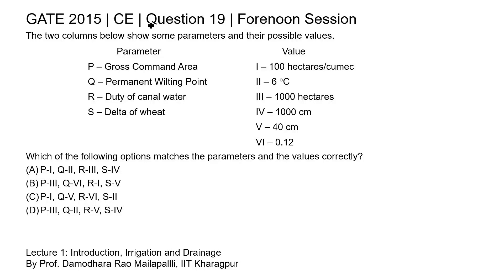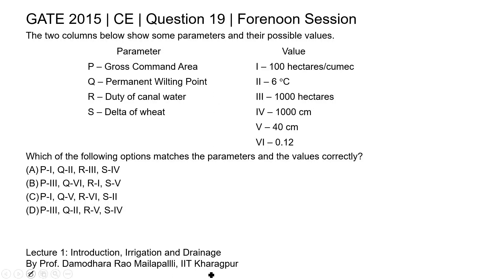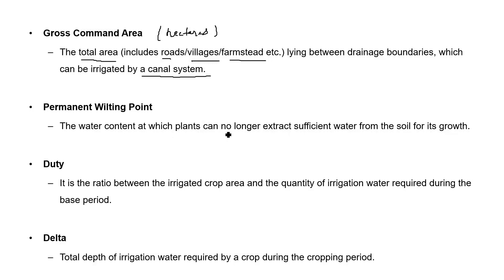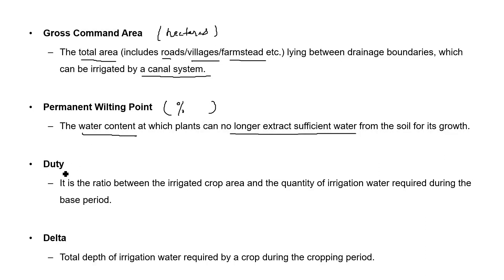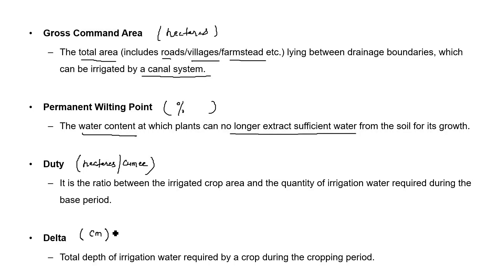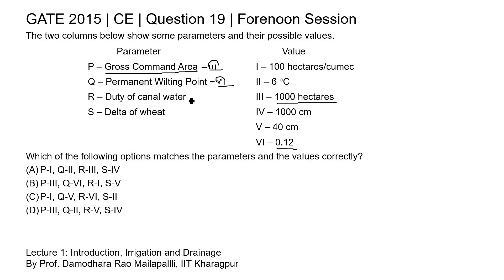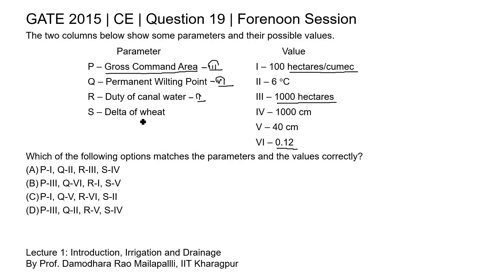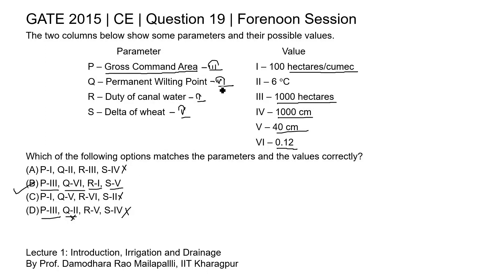Q19 CE 2015 S1